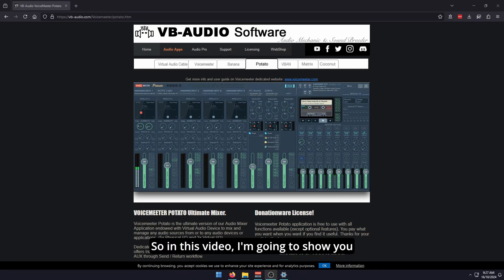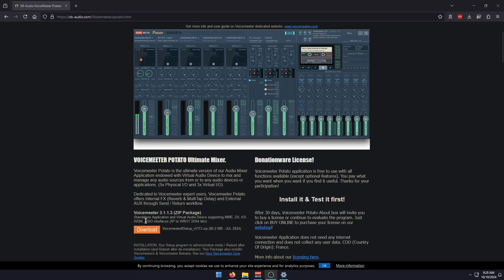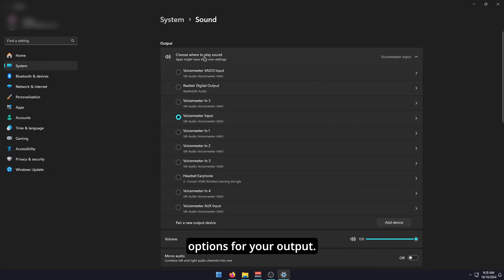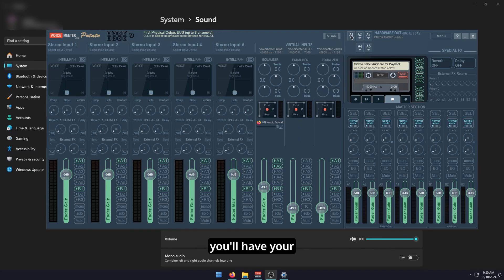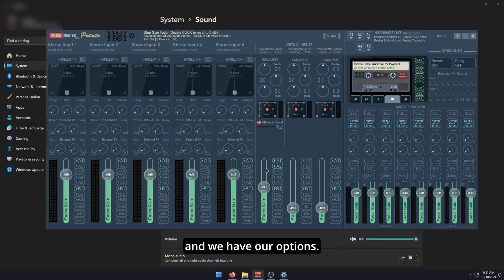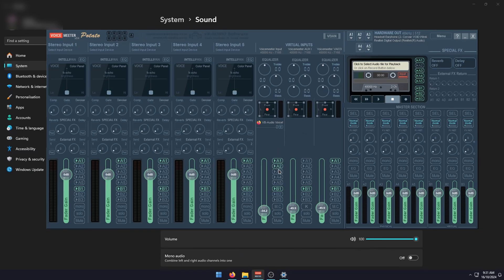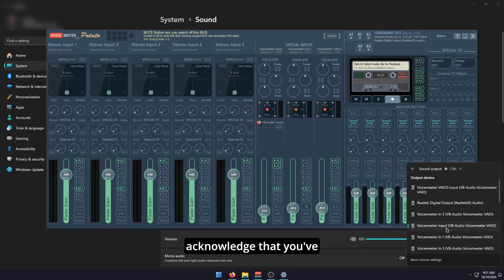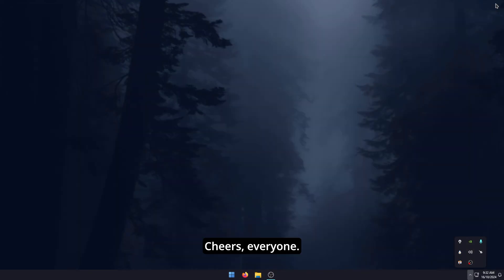How to Output Audio to Multiple Devices on Windows 11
Learn how to use multiple audio devices at the same time on Windows 10 and 11. For example, play Spotify through up to 5 different speakers or headphones at the same time.